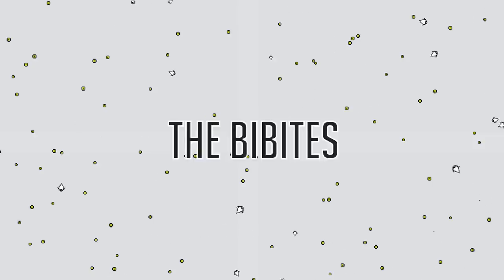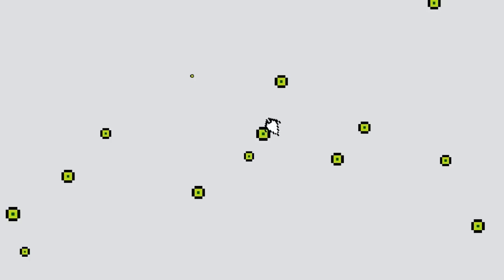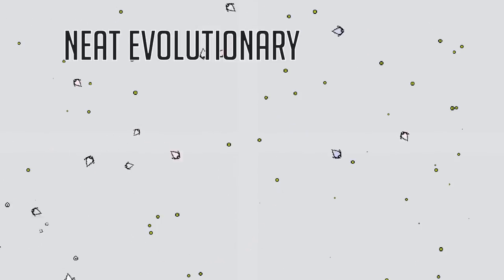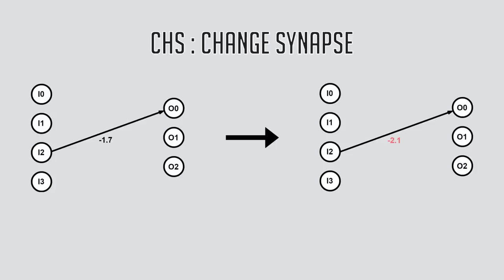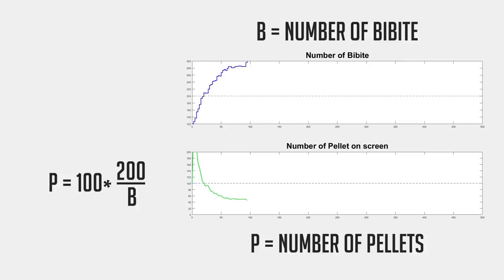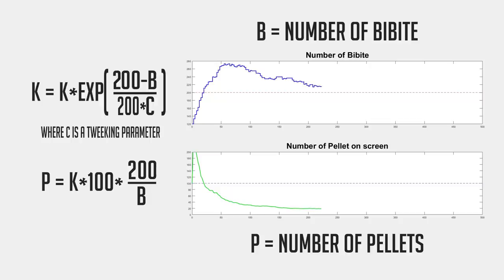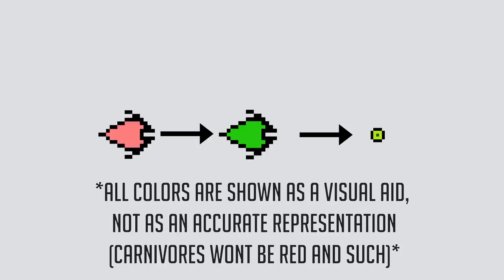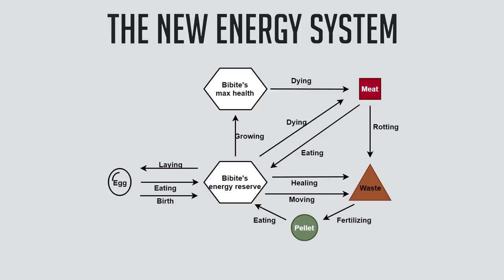How I created an evolving neural network ecosystem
After my last video I got a lot of comments (mainly on Reddit) asking me to make a video explaining how I did it.
It took me a while to learn how to video edit, voice act, and animate, so it was about time I presented and explained this project.

Made in C# on Unity

I highly inspired my algorithm from the following document :
Stanley K. O. and Miikkulainen R. (2002). Evolving Neural
Networks through Augmenting Topologies. MIT Press journals

The Bibites is an Artificial Life (Living AI!) simulation where I recreate some biological processes and let the lifeforms live, eat, reproduce, and mutate, leading to active evolution.
Their can evolve their body through a genetic algorithm and their behavior through a custom neural network algorithm.